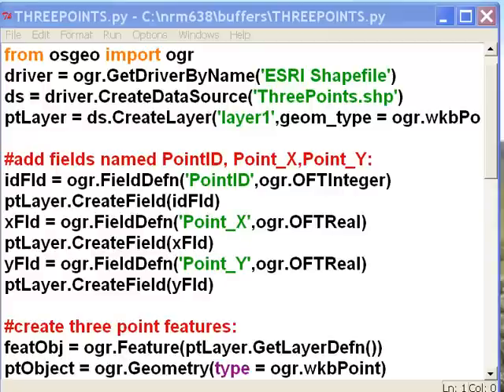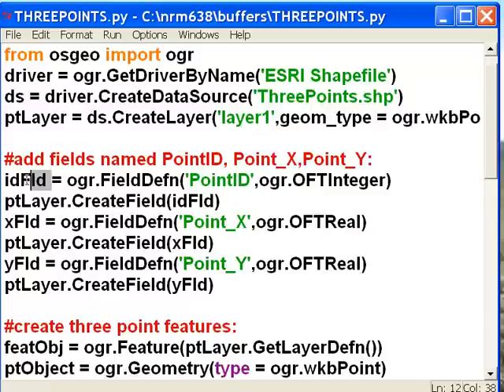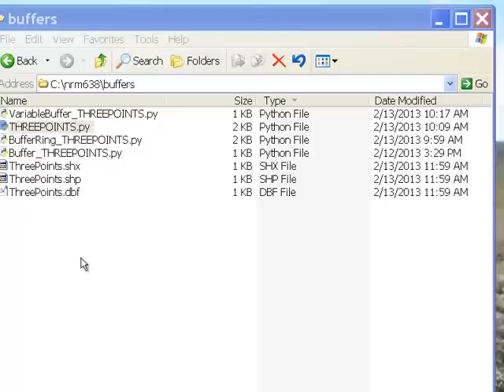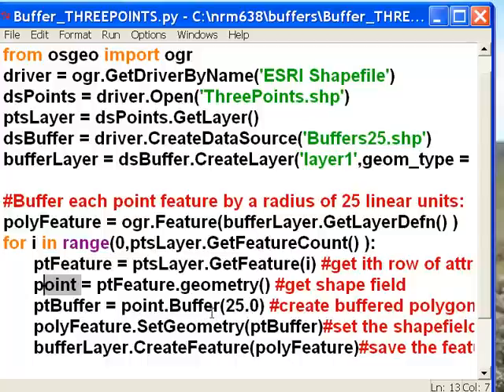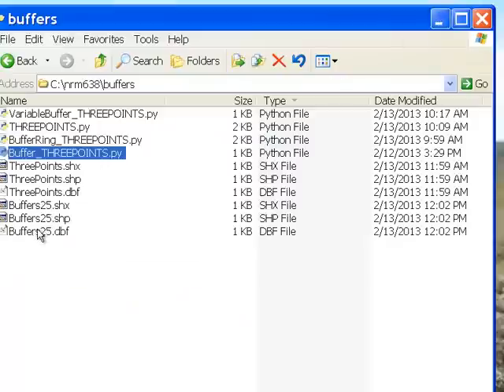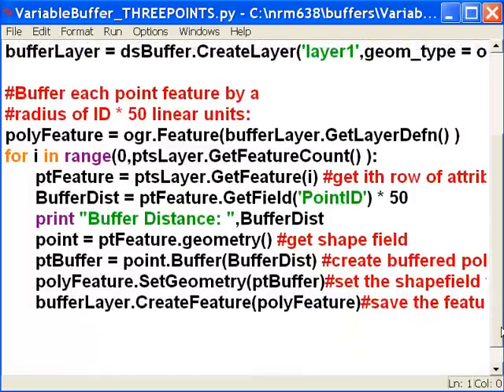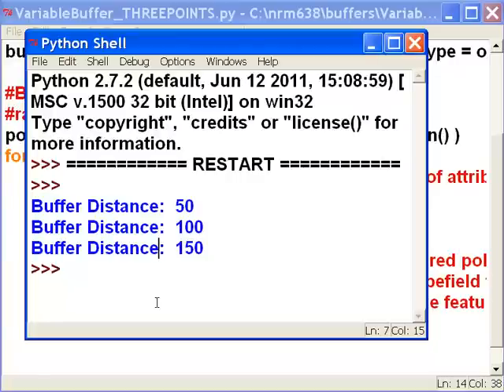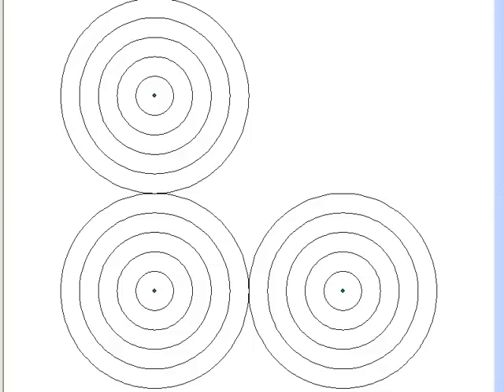Week 5: 2) Creating Fxed, Variable, and Mulit-Ring Buffers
Buffer polygons with a constant radius, buffers created using a feature field value to control the buffer distance, multi-ring buffers of 10,20,30,40, and 50 around each feature.